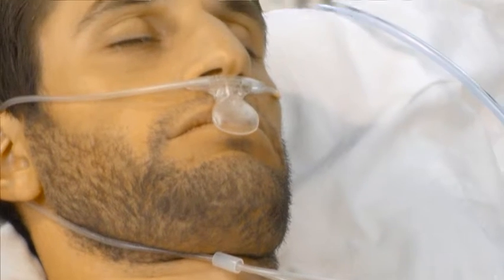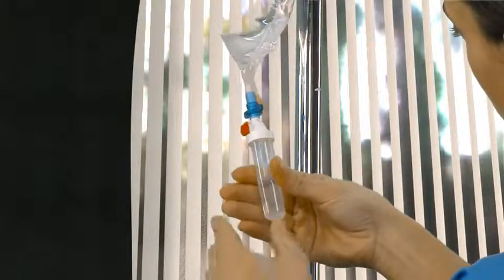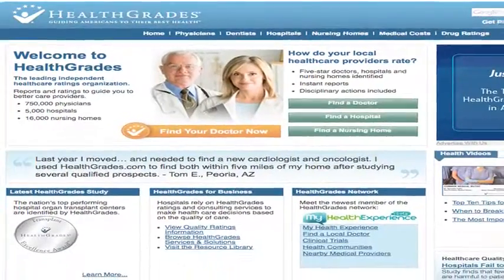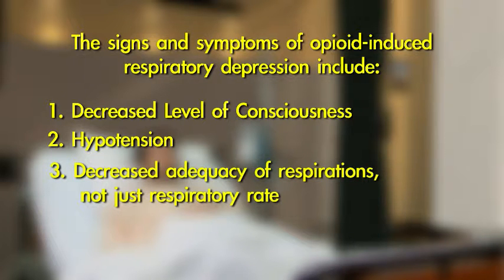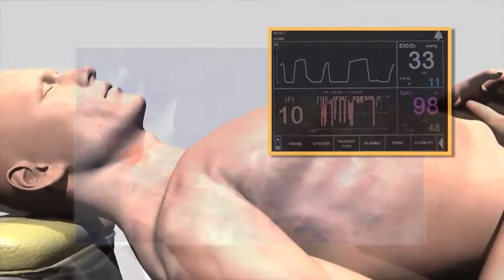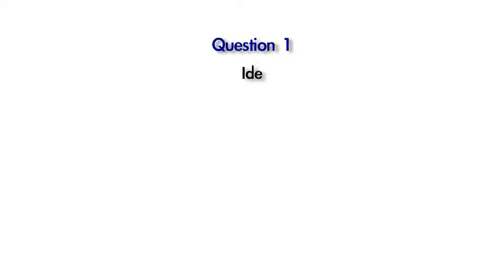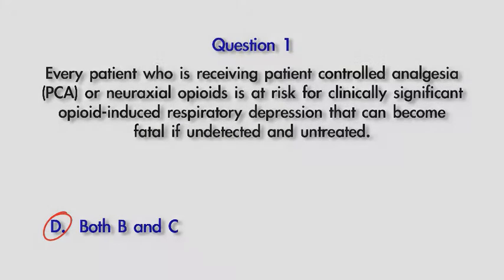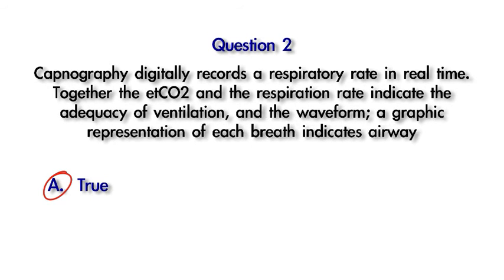ORIDION Chapter 2 OFF LINE